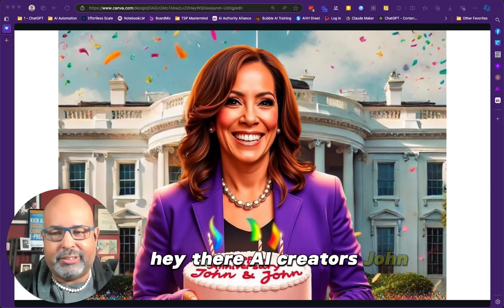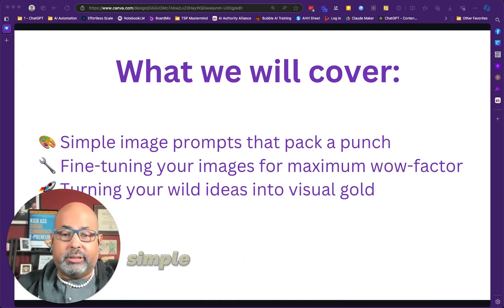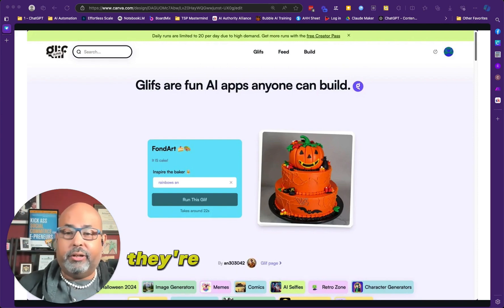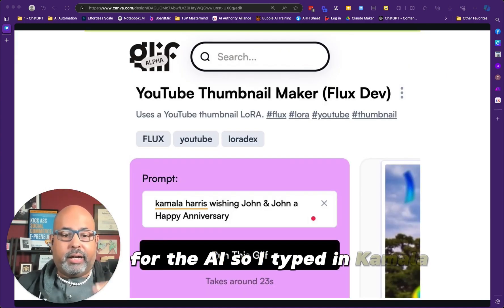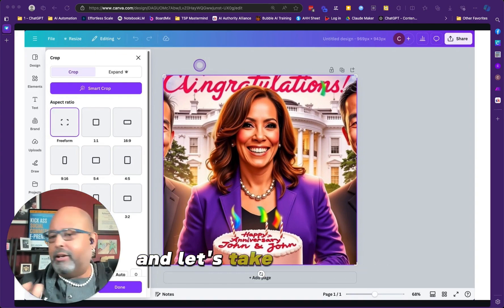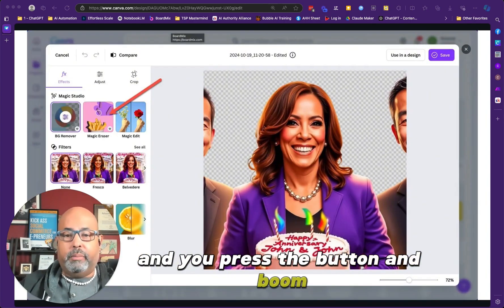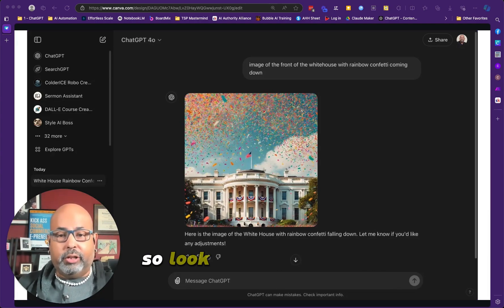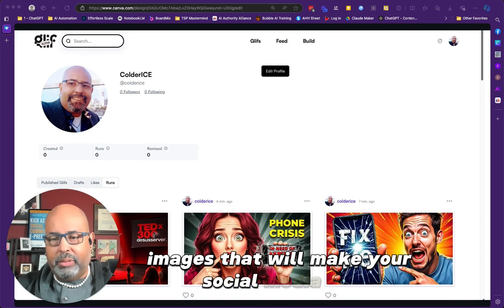How to Make AI Images with Famous Faces in 3 Minutes (Even Beginners Can Do This! 🎨)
Want to create eye-catching AI images but don't know where to start? This quick tutorial shows you exactly how to make scroll-stopping AI art - even if you've never touched AI before!

🔥 FREE AI TOOLS USED IN THIS VIDEO:
▶️ Glif.ai
▶️ ChatGPT
▶️ Canva

⏱️ TIMESTAMPS:
0:00 - What we're making today
0:35 - The 3 tools you need
1:22 - Starting with Glyph.ai
2:49 - Quick Canva tricks
4:19 - Adding final touches

✨ WHAT YOU'LL LEARN:
🎯 Make professional AI images with zero experience
🎨 Create custom scenes with simple prompts
🔥 Edit and enhance your AI art fast
💡 Combine tools for amazing results

👋 NEW HERE?
I'm John Lawson and I help creators like you master AI tools the simple way. No confusing tech talk - just real strategies that work.

💬 QUESTION: What kind of AI images do you want to create?